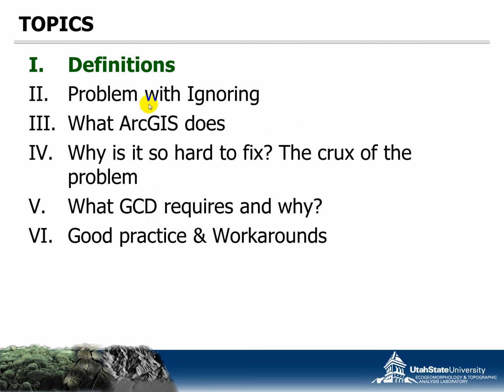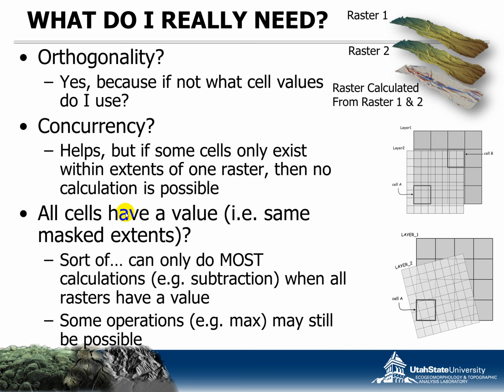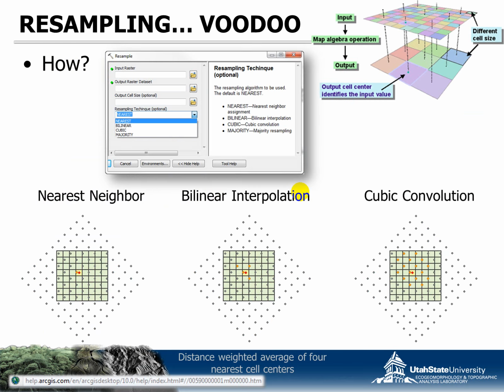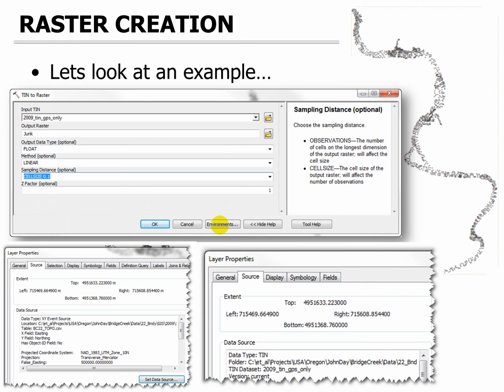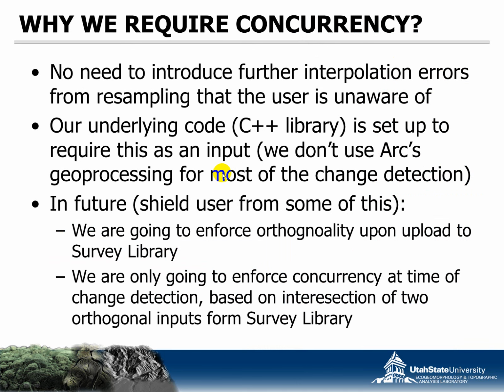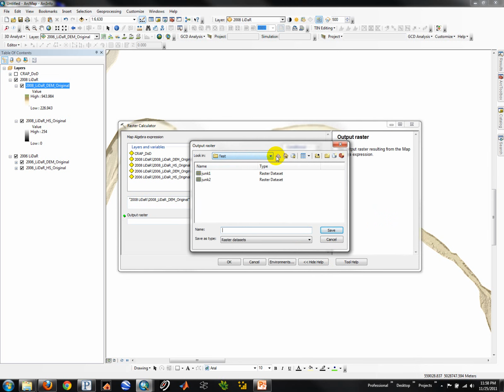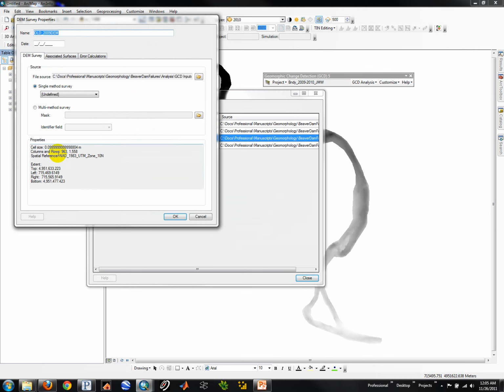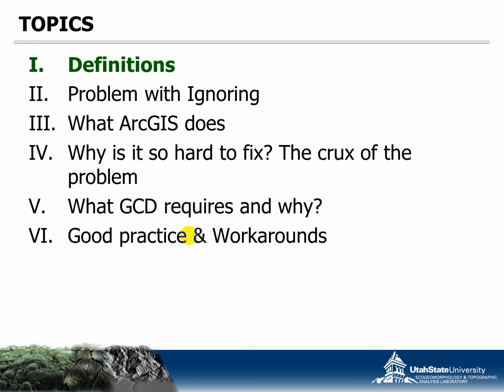Grid Concurrency Nightmares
Raster concurrency is a nuianced topic in GIS that most people can hapilly ignore most of the time. However, for those wanting to do accurate raster algebra (e.g. geomorphic change detection), it is a prerequistie. This video lecture and turorial explains the background principles and the workarounds to get this to work.